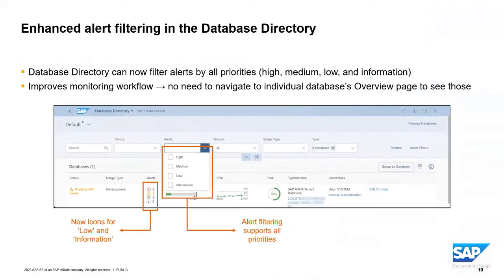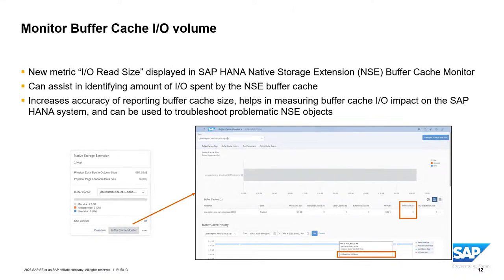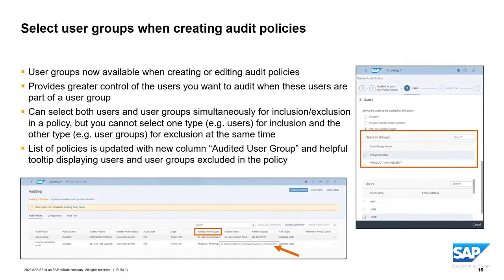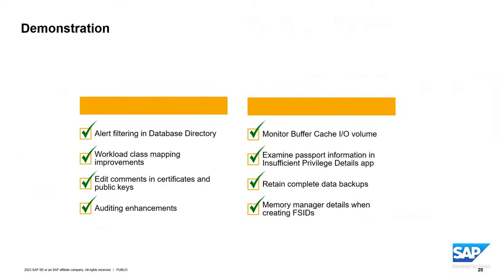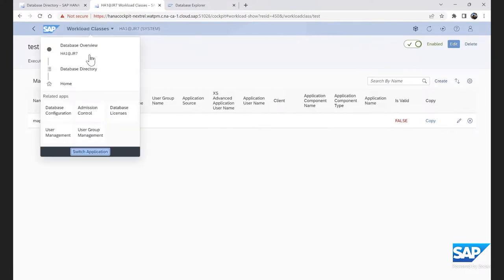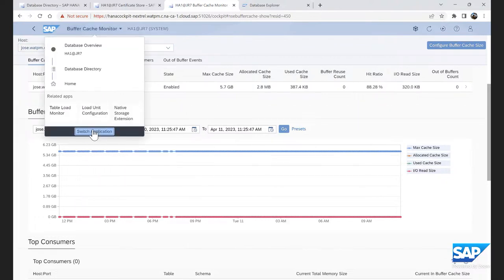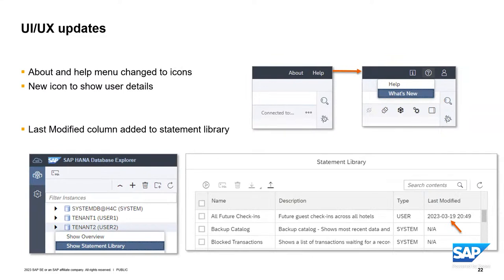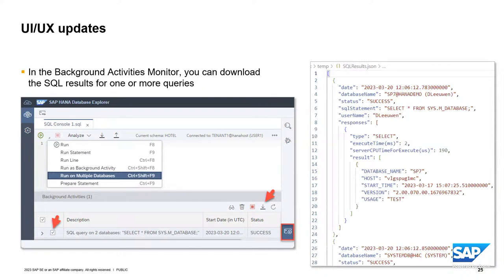What's New in SAP HANA 2.0 SPS 07: Administration and Monitoring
Learn the latest on SAP HANA 2.0 SPS 07: Administration and Monitoring directly from SAP product experts. José Ramos, Amy Hwang, Daniel Van Leeuwen, and Chaitya Patel will share the latest SAP HANA administration tooling and new features.